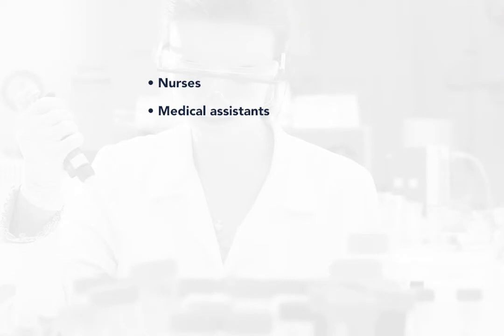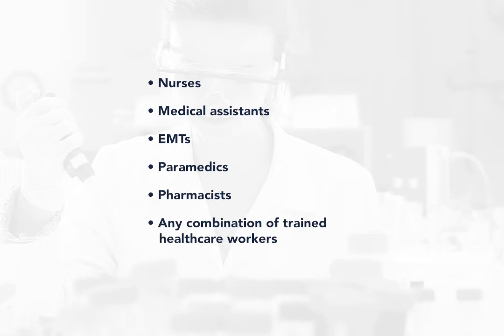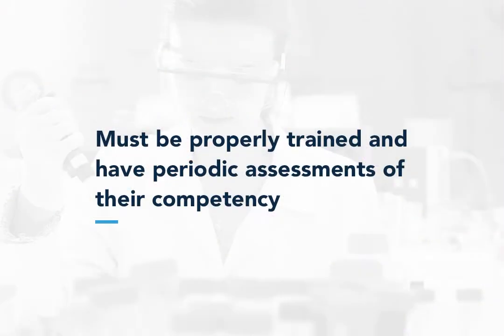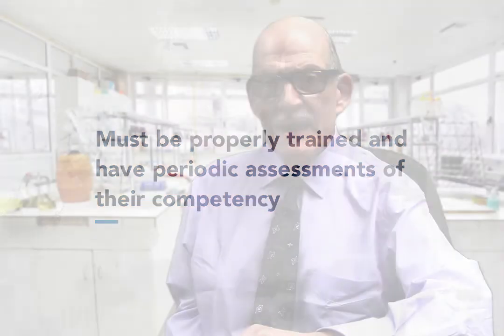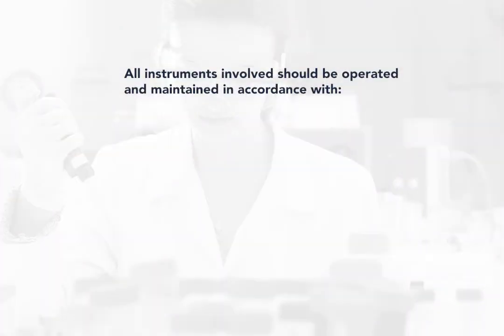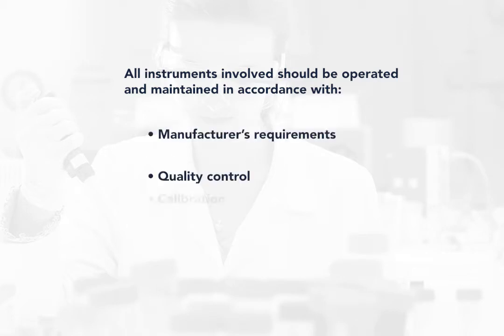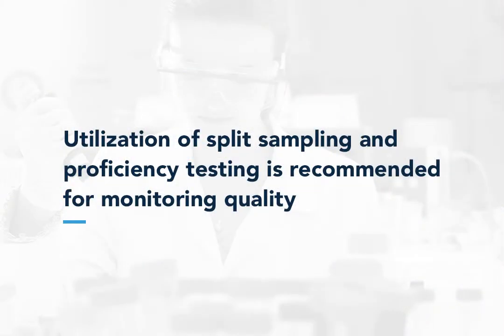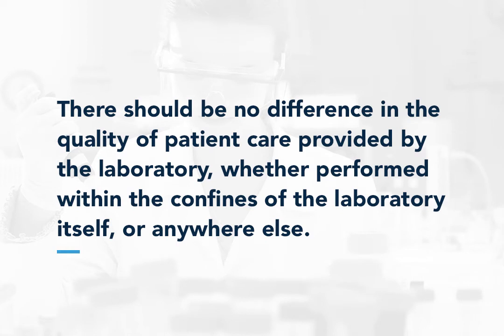LabTalks #14: Oversight of Point of Care Testing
Summary:

Since point of care testing is often performed offsite by non-laboratory personnel using waived instruments or test kits, maintaining quality is a continuing concern. When laboratories have the responsibility to manage POCT, proactive monitoring is required to ensure that personnel are properly trained and competent, instrument quality control, calibrations, and maintenance are current; specimens collected and stored properly,  and accurate records kept.  Test results must always be verified for accuracy; and all corrective actions verified as effective.  Finally, feedback from patients and physicians should be encouraged to identify new potential problems.

to learn more!